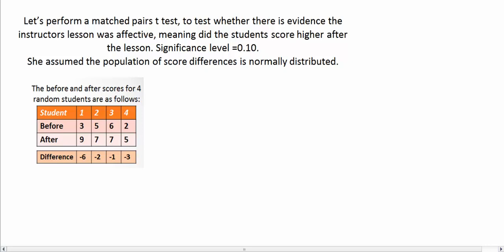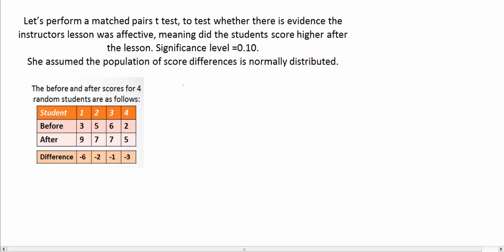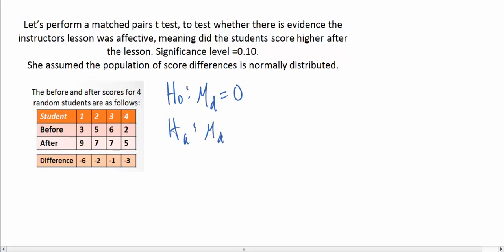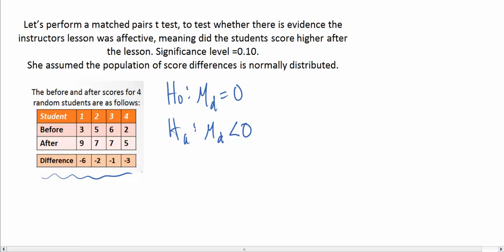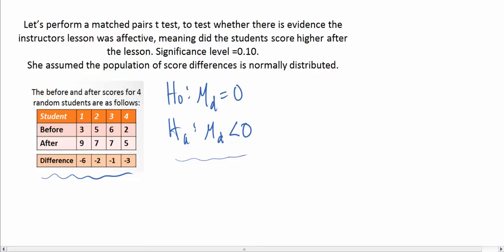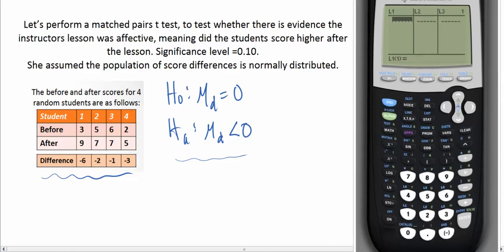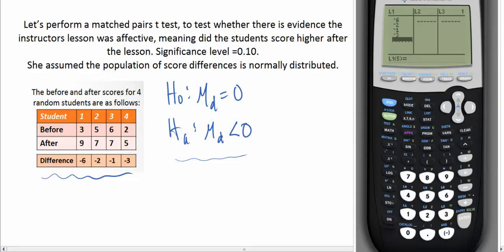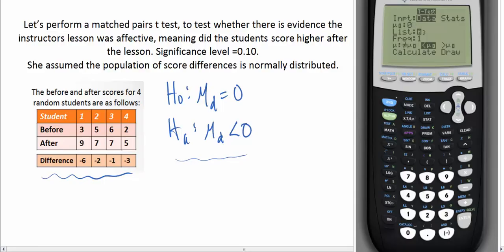How to perform a matched Paired t test on TI84 Student Lesson example